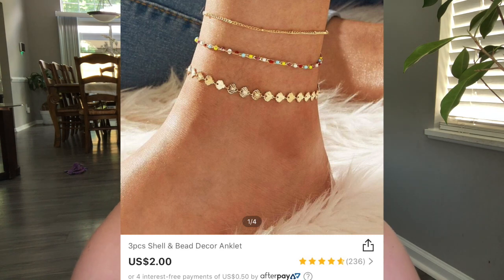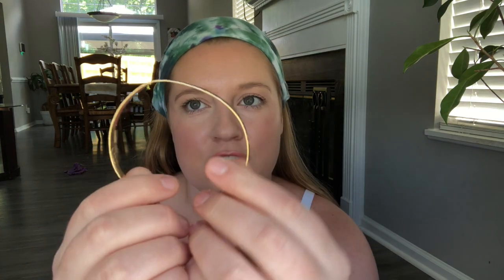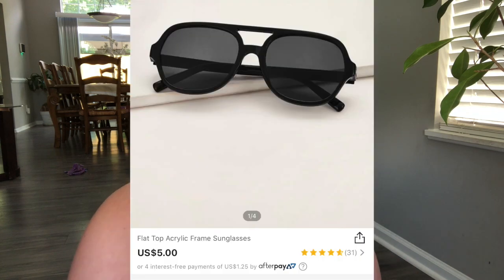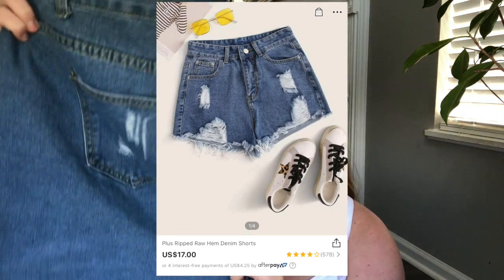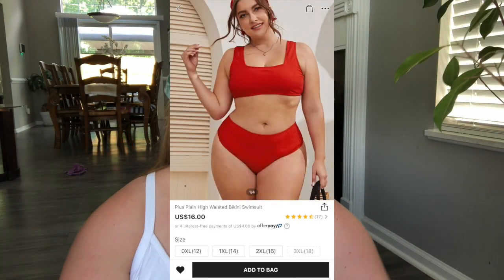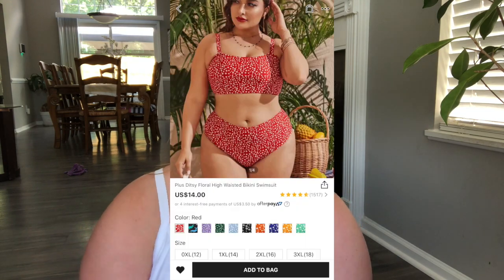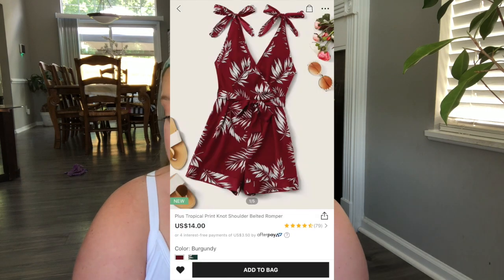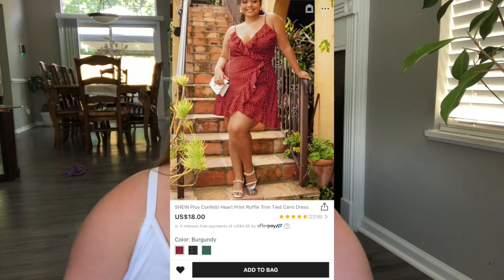SHEIN | plus size try on haul | summer 2020, bikinis, clothes, accessories *HONEST REVIEW*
HEY Y’ALL!

Thank you so much for clicking on this video! Today i sit down and share with y’all my large shein order. I try on bikinis, shorts and a couple dressy items for y’all, all perfect for summer. I also show a few great accessories i’m obsessed with. Hope y’all enjoy!

About me-
Hey y’all i’m jess! I’m 21 years old and live in South Carolina. I post a lot of day in my life vlogs, week in my life vlogs, GRWM’s and more. I work full time and live with my bf so you will see some home and boyfriend content as well.